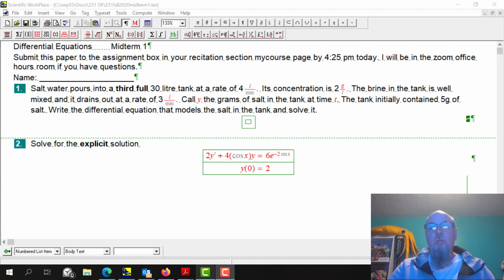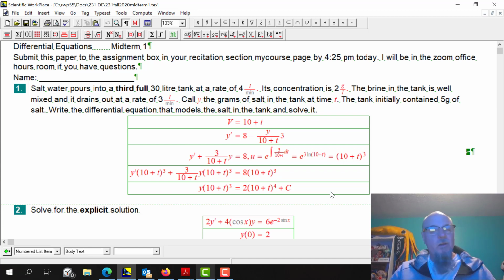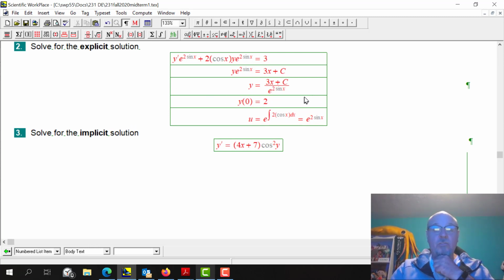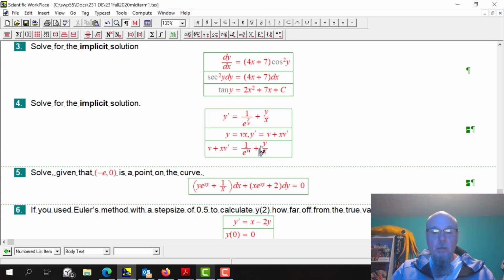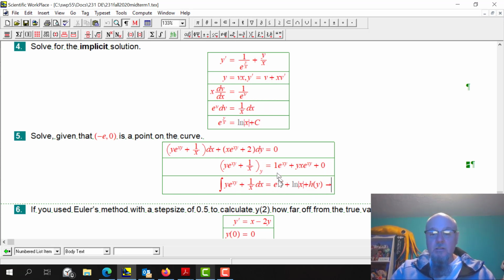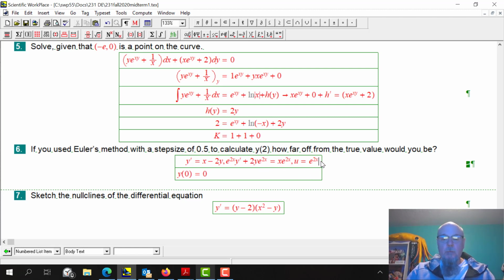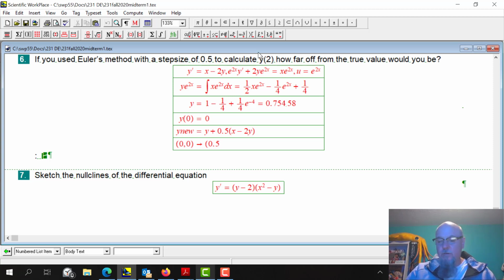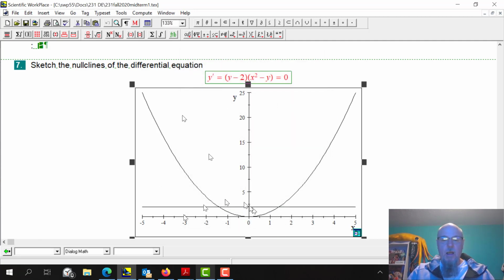Differential Equations Midterm 1 Answers